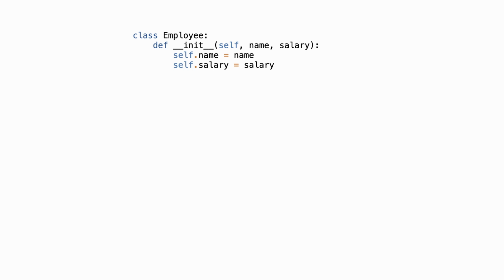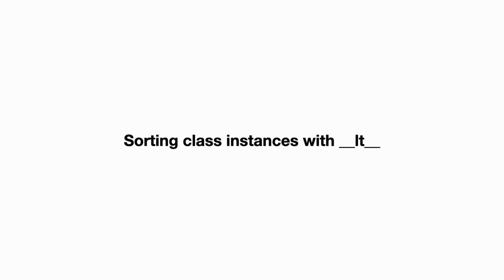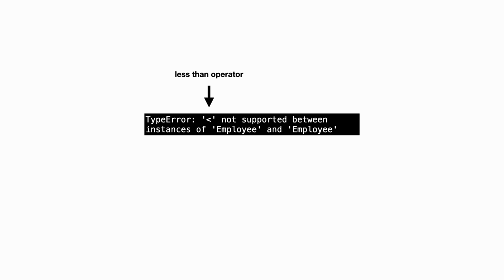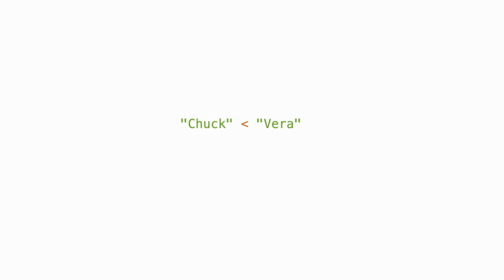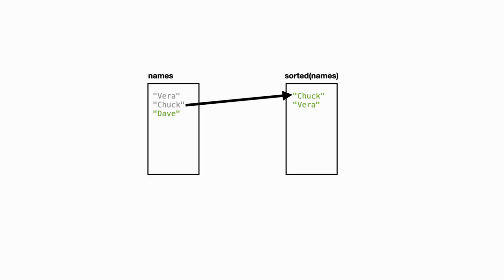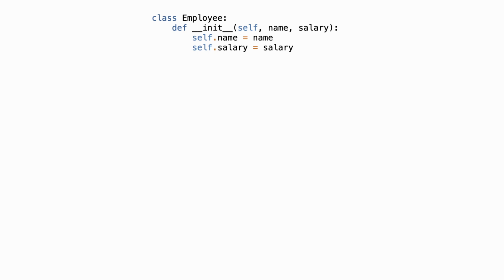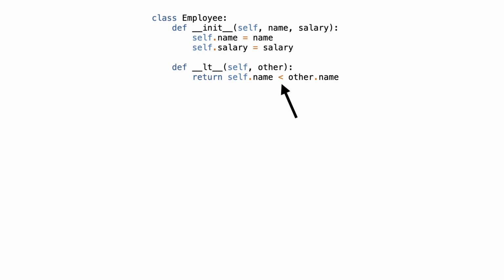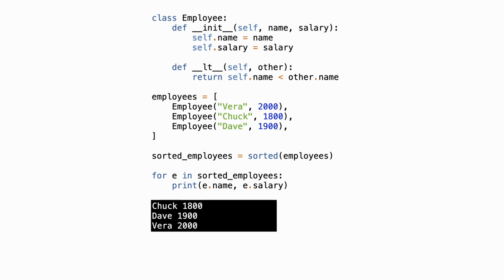Sorting your custom class instances in Python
Did you just get a TypeError with something not supported between instances of 'X' and ‘Y' in Python? Learn what the error means and how to fix it, so your class instances can be sorted by Python.

0:00 TypeError when sorting objects
0:40 Sorting a regular list of names algorithm in Python
1:40 Timsorting
2:00 Implement dunder less then (__lt__)